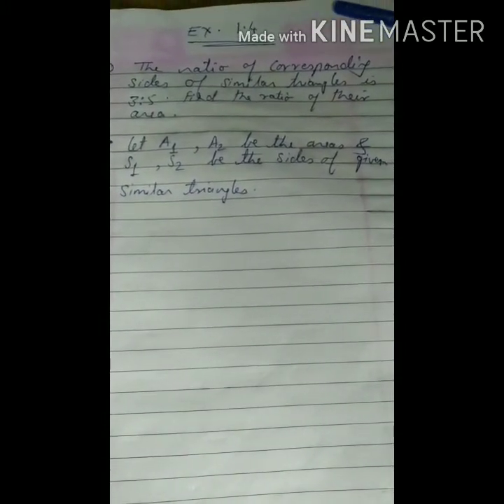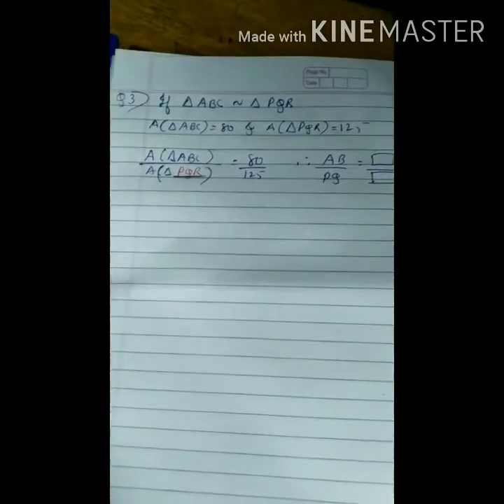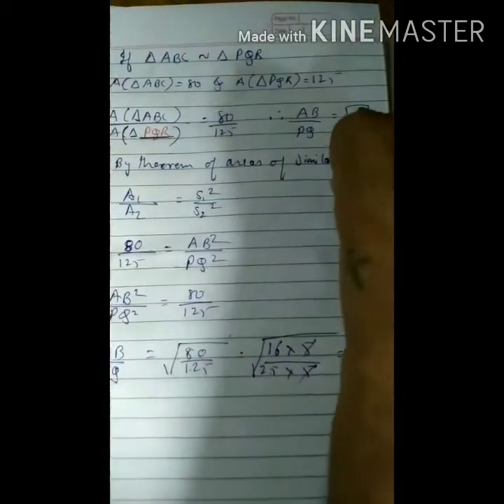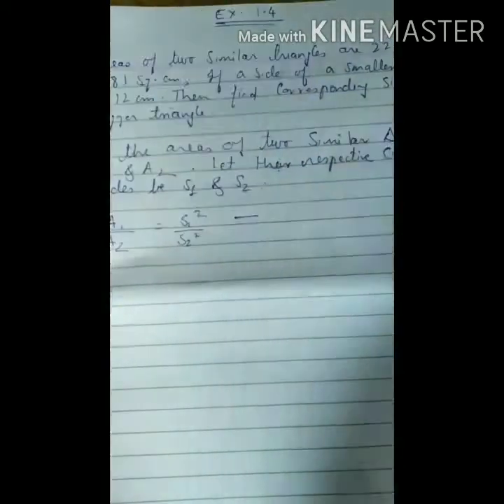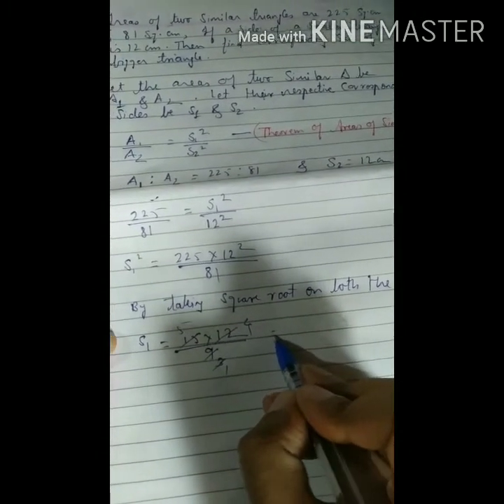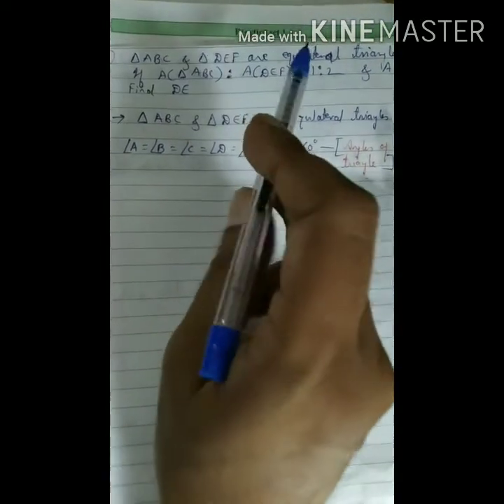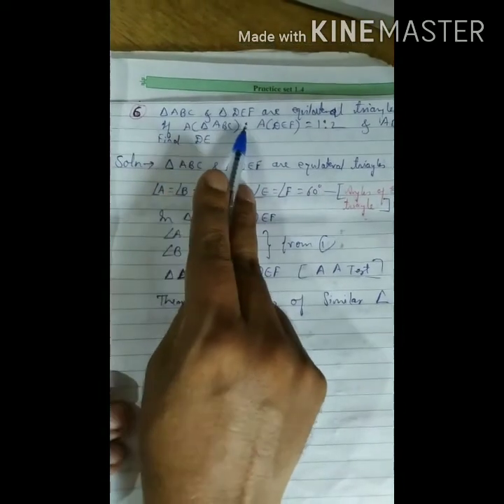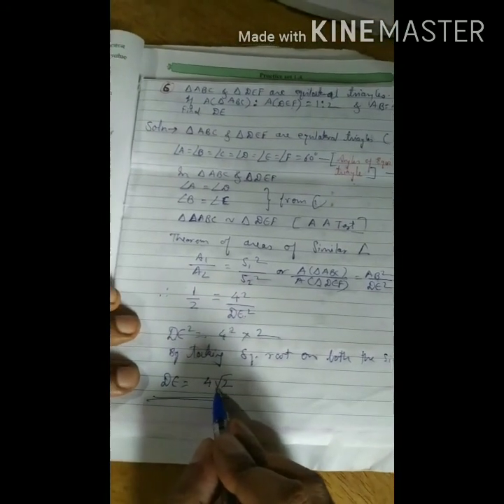Geometry chapter 1, ex 1.4